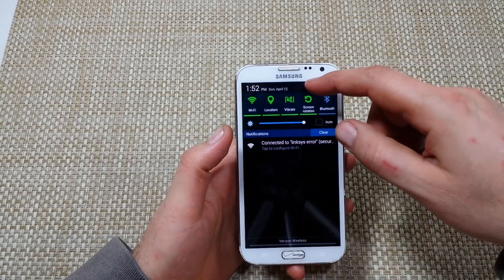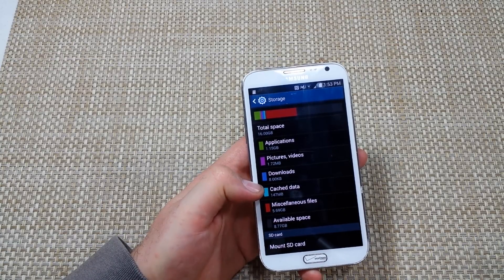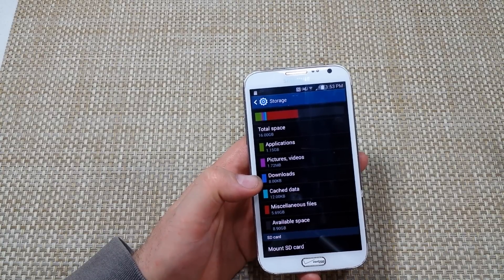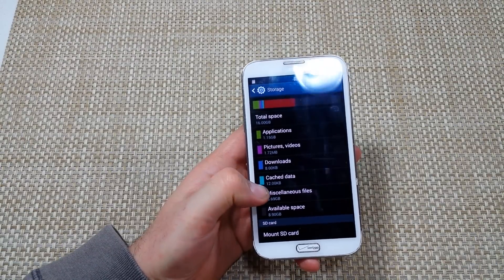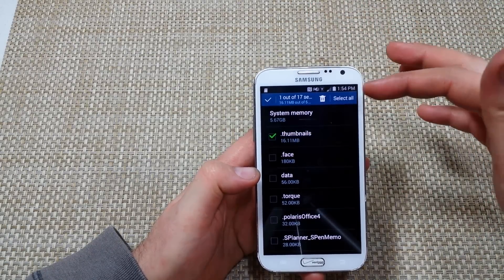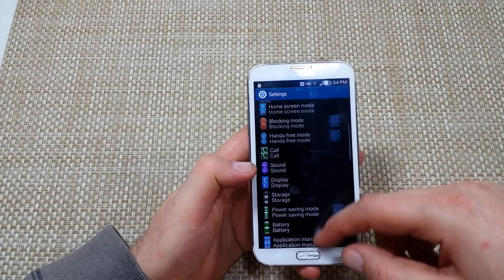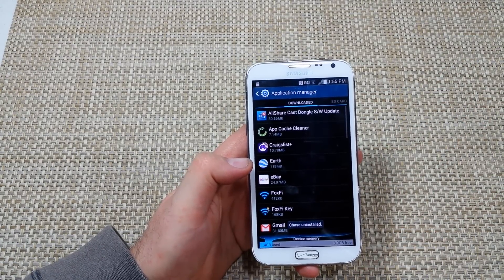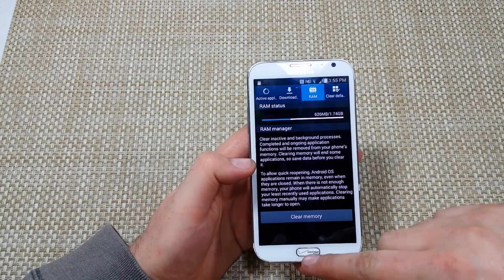Samsung Galaxy Note 2 Running Slow freezing lagging & How to Speed it up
How to Speed up your Samsung Galaxy Note 2 if it is freezing, lagging, not responding, crashing or just slow.  This can also help if it is rebooting or other force close errors.  This is general maintenance and I recommend doing this once a month.